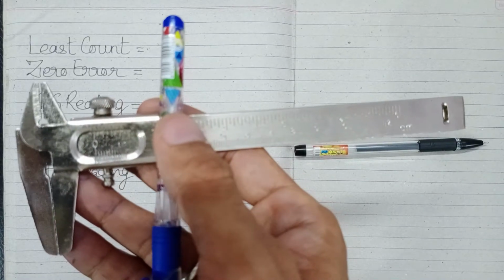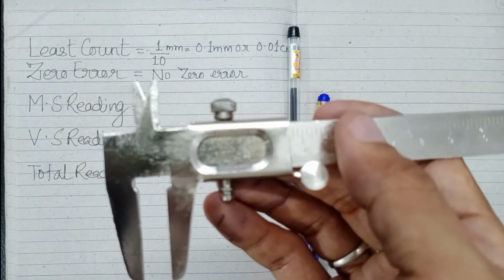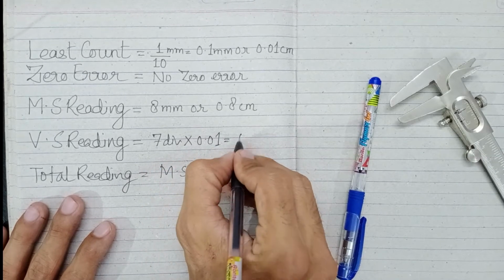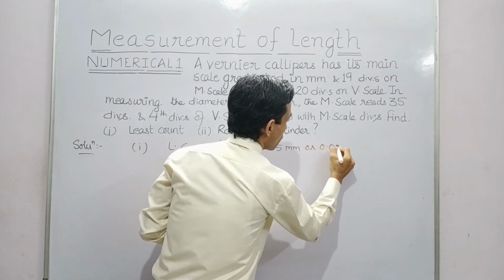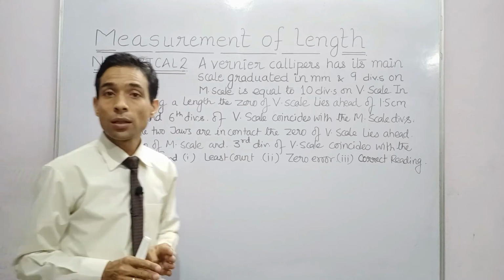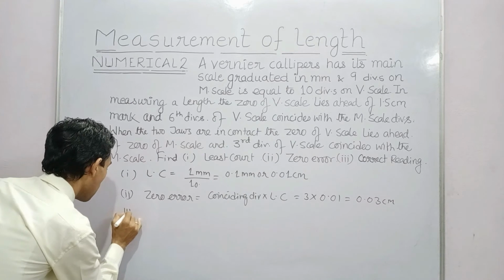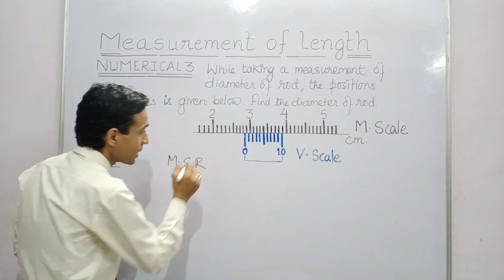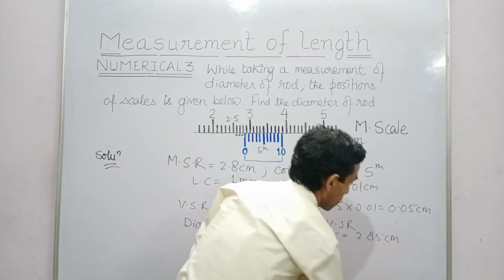How to solve Numerical of Vernier callipers? || Different formula used || MathsLAB By Bisht Sir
How to solve Numerical of Vernier callipers?
Different formula used
Formula of Least Count of Vernier callipers
Formula of Vernier scale
Formula of Zero Error
Formula of observed reading
Formula of correct reading
MathsLAB By Bisht Sir
How to Numerical of Vernier callipers?
Different formula used
What is the principle of vernier callipers?
What is Least count and zero error?
What is least count?
what is zero error?
what is vernier constant?
what is zero error of vernier callipers?
what is least count of vernier callipers?
what is zero error of vernier calliper
what is least count of vernier calliper
Learn to calculate the least count of vernier callipers
Learn to calculate the zero error of vernier callipers

Fixed scale is Main scale and vernier scale is movable scale
The upper jaws or inside jaws are used to find the inner diameter
of a cylinder or any circular object.
The lower jaws or outside jaws are used to find the outer diameter
The screw (S) fixes the vernier scale on main scale to take accurate readings.
The Strip (T) is used to find the depth of any liquid inside a container.
Least count = Value of 1 main scale div./Value of 1 vernier scale div.
If the zero of vernier scale coincides with the zero of main scale then the vernier callipers is free from zero error, but if vernier scale does not coincides with the main scale, then there arises two cases, in which if the zero of vernier scale lies on the left of zero of main scale then it is negative zero error and if the zero of vernier scale lies on the right hand side of main scale it is called positive zero error.
The least count of vernier callipers is the difference
of value of 1 main scale division and 1 vernier callipers
OR
L.C = Value of 1 main sale div. - Value of 1 vernier scale div.
formula of zero error = coinciding division x least count.